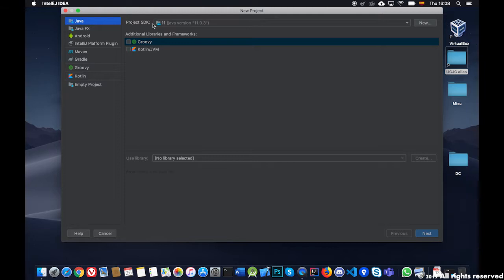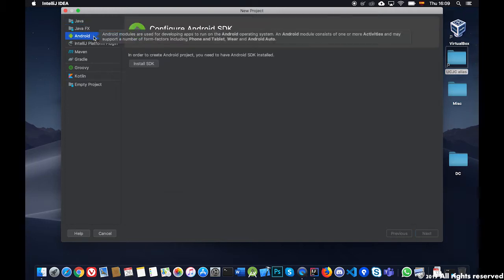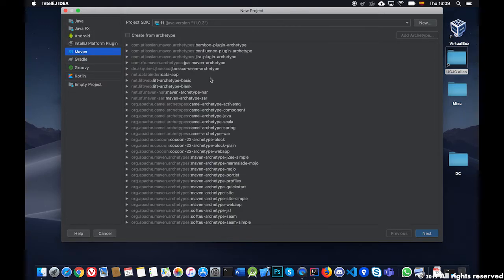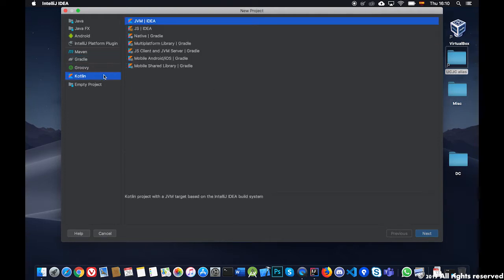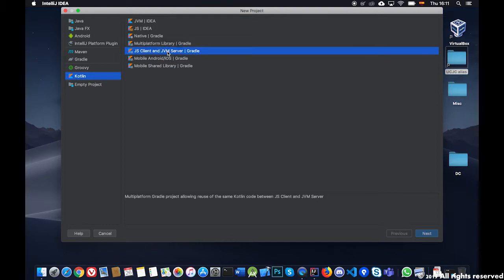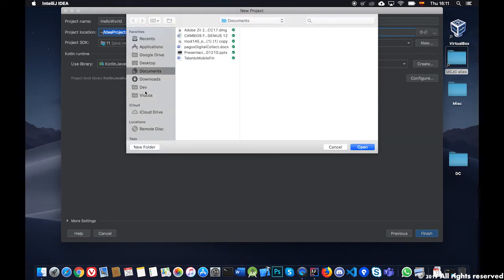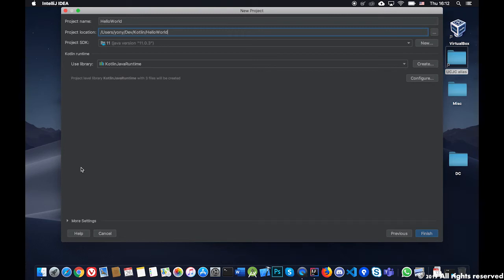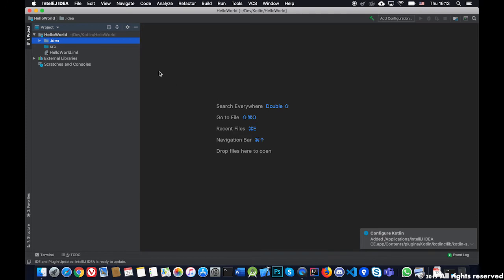Kotlin Tutorial Create First Project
First steps in working with Kotlin, create a new project in IntelliJ